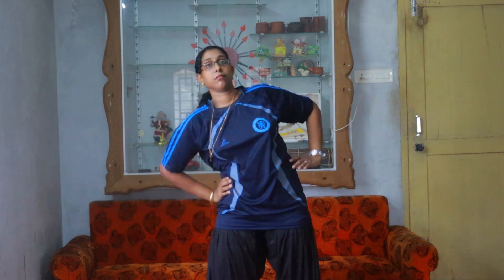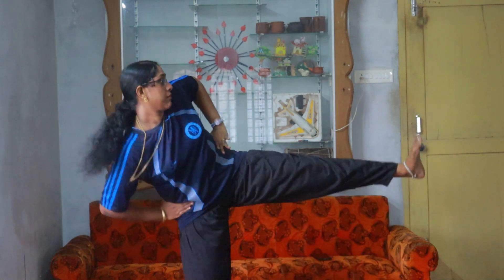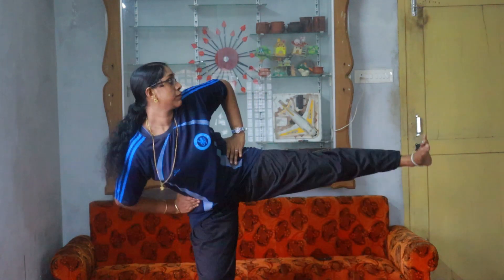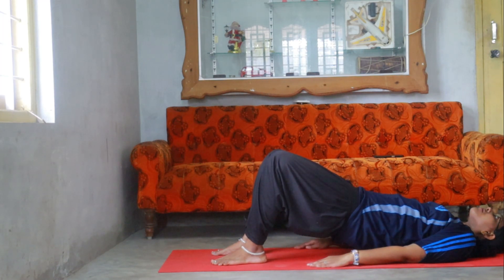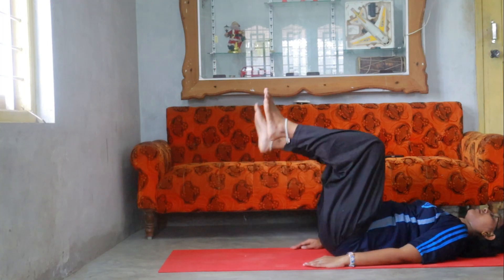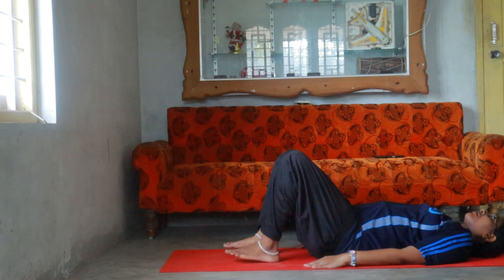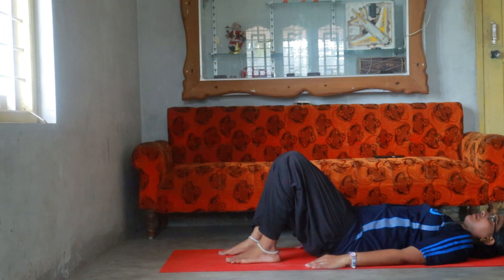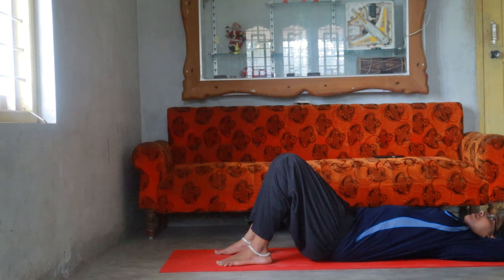இதை செஞ்சா போதும் இடுப்பு கொழுப்பு எளிதாக கரைந்து விடும் || How to lose hip fat in tamil